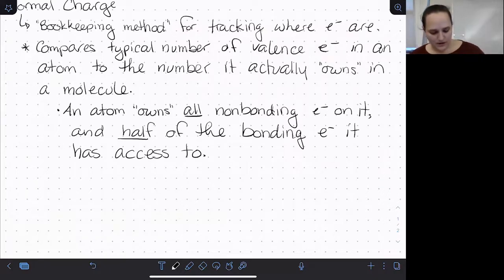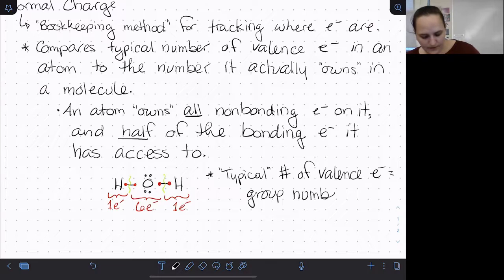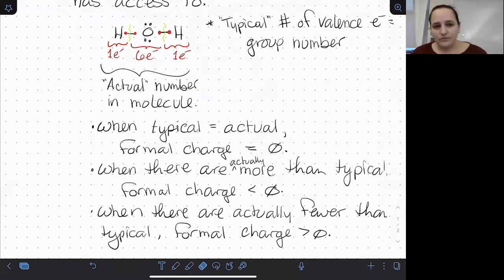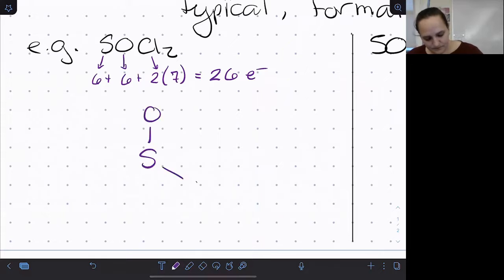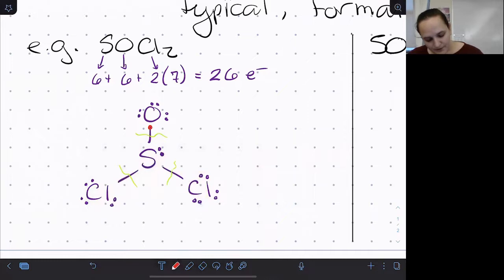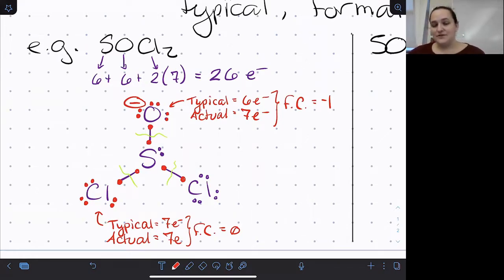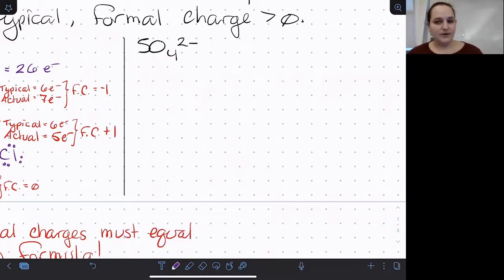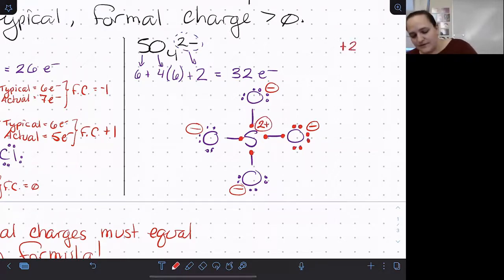Chemical Bonding Lesson 10 Assigning Formal Charge